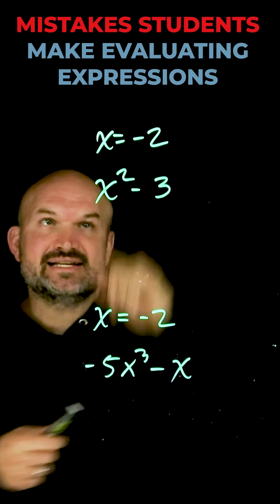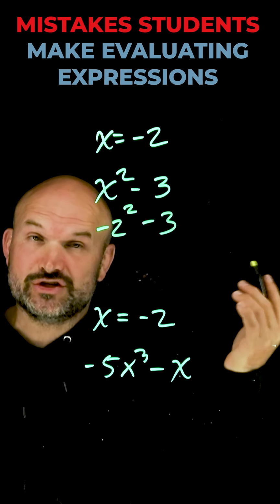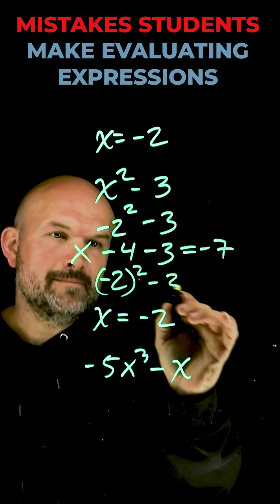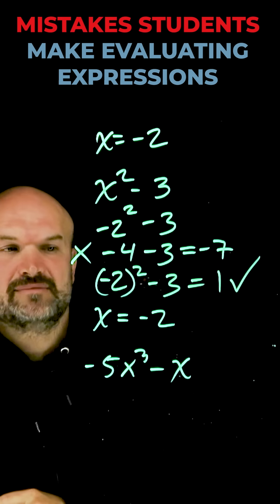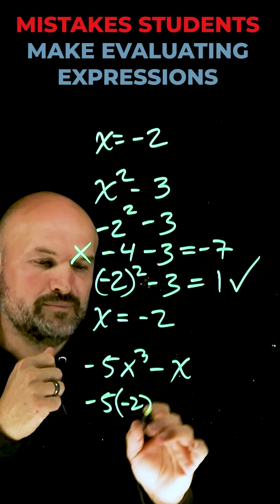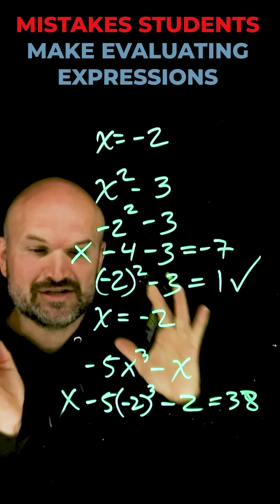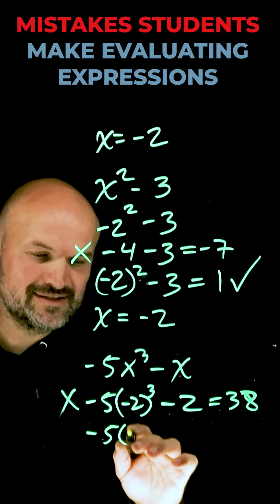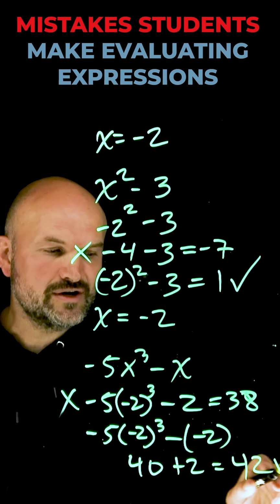Mistakes Students Evaluating Expressions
In this video we are going to focus on how to evaluate an expression.